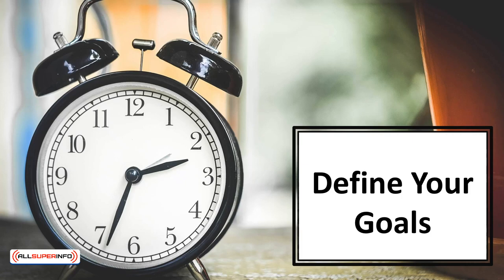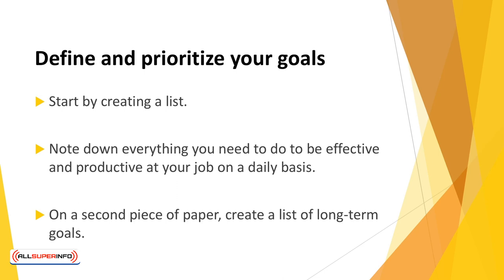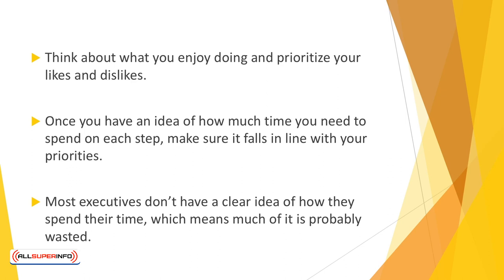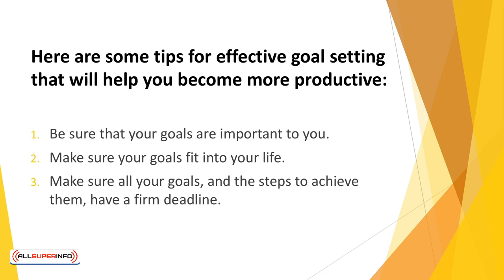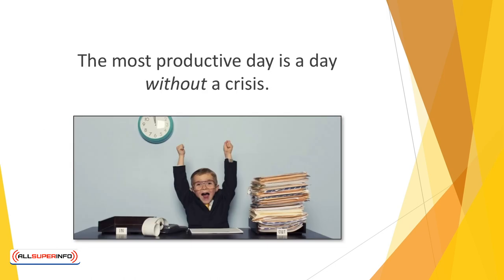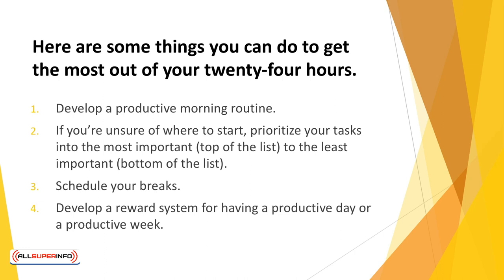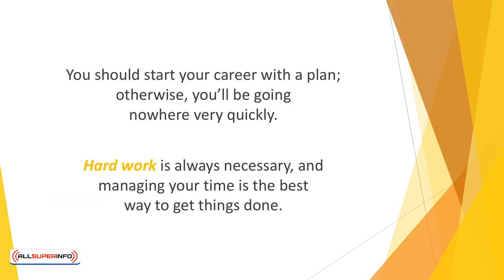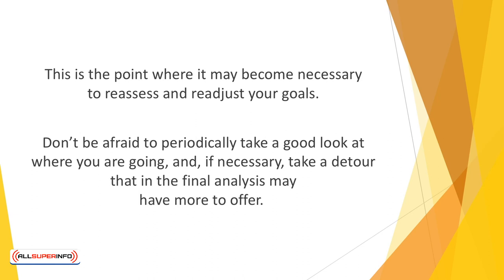02 Define Your Goals